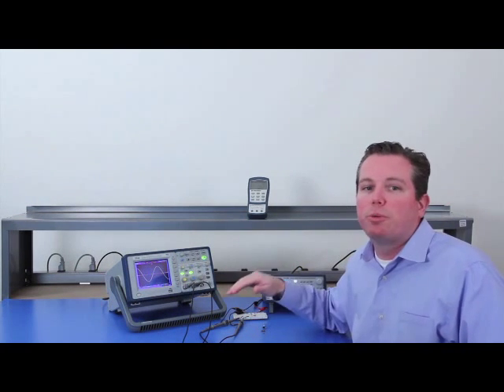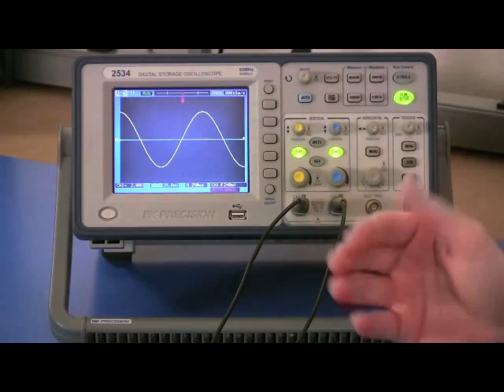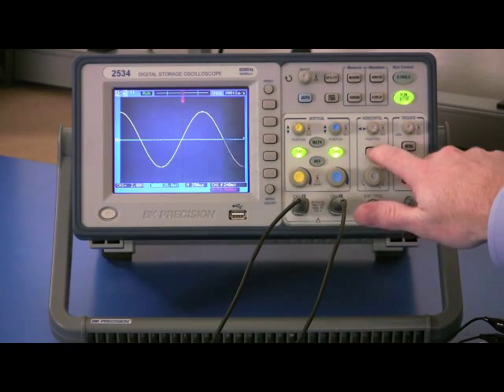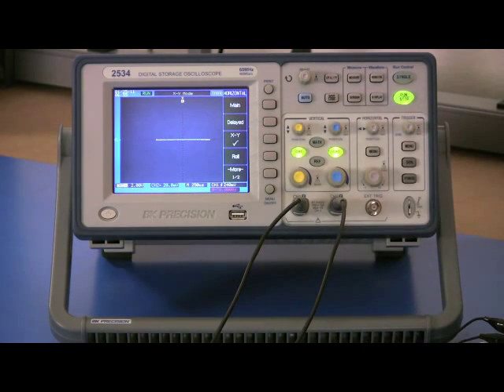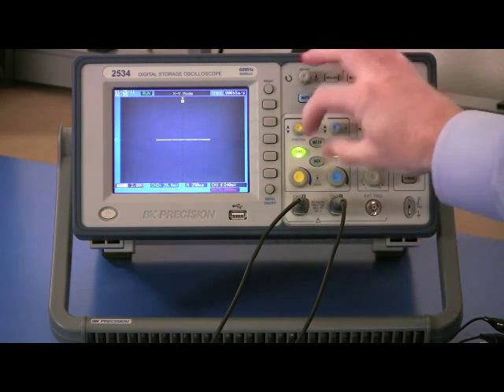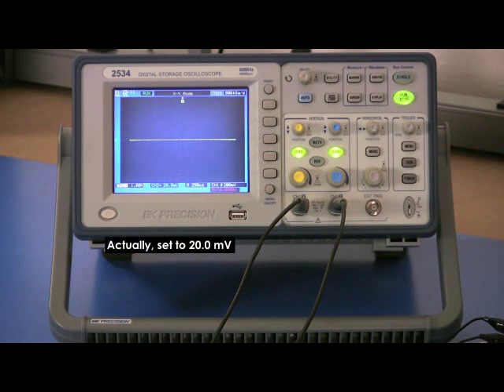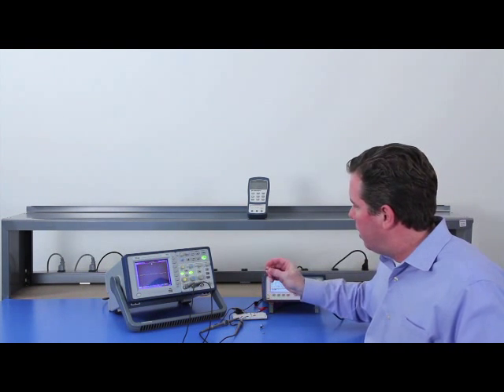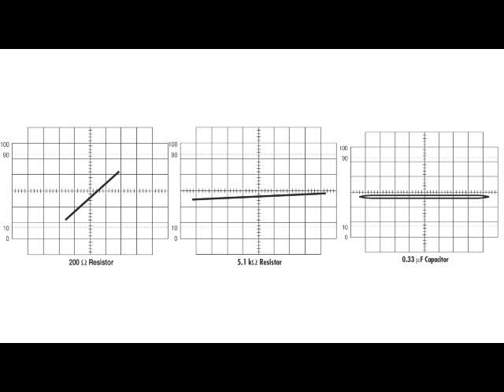B&K Precision How to Use an Oscilloscope and Signal Generator as a Component Tester / Curve Tracer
This video demonstrates how to measure component signatures using a digital storage oscilloscope, signal generator, and a solderless breadboard. Resistor values are 1 kΩ for R1 and 10 Ω for R2.